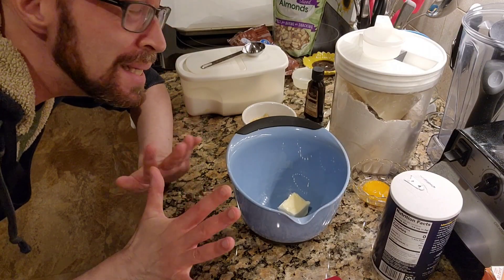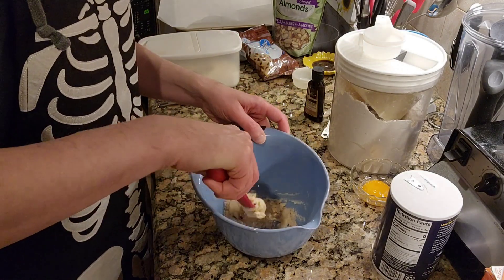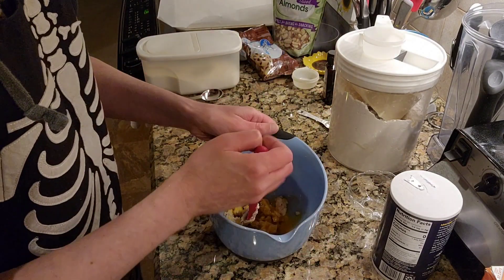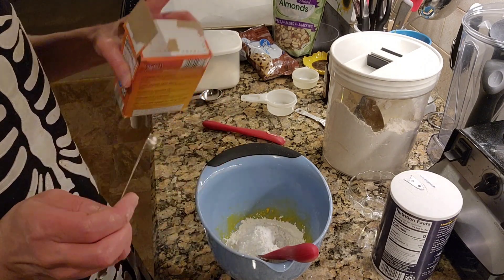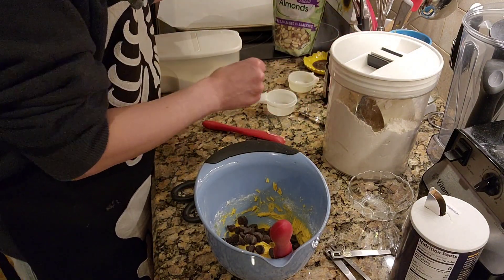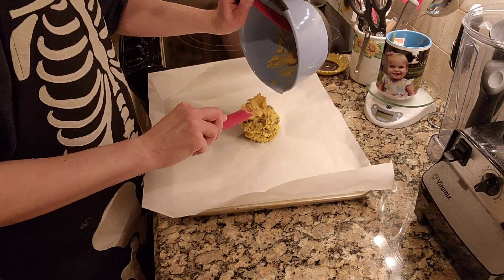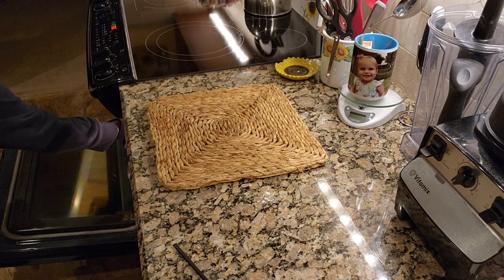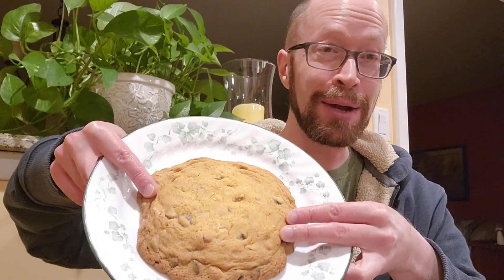🍪 One Big Cookie! Single Serving Recipe - Scrumptiously Easy & Customizable! 🍪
Ingredients Needed -

- 2 tbs butter (softened)
- 2 tbs brown sugar
- 1 tbs granulated sugar
- 1 egg yolk
- 1/4 tsp vanilla extract
- 1/3 cup all-purpose flour
- 1/8 tsp baking soda
- 1/8 tsp salt
- 1/4 cup chocolate chips
- 2 tbs nuts

Preheat oven to 350°, bake for 22-25 minutes.

Fiber Spider
Ridge, NY
11961